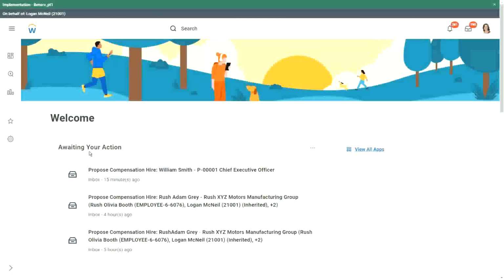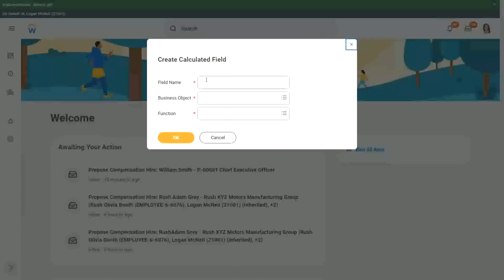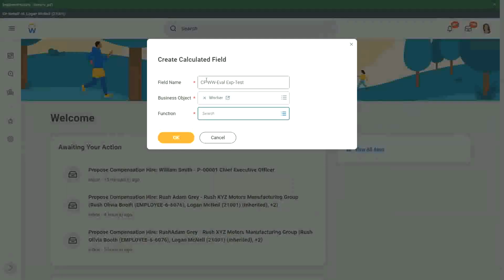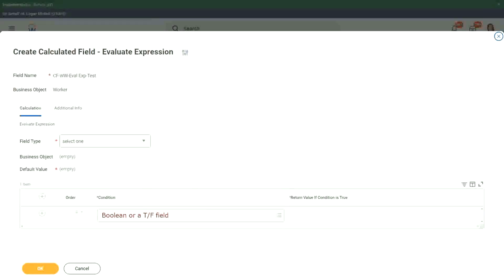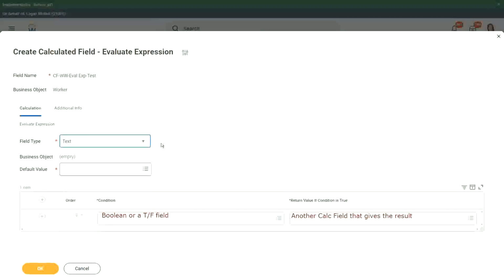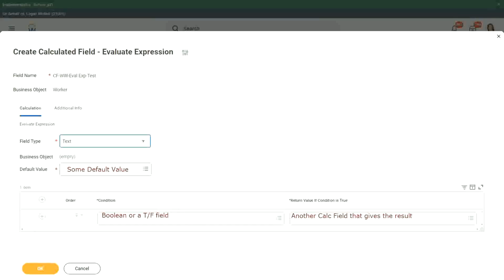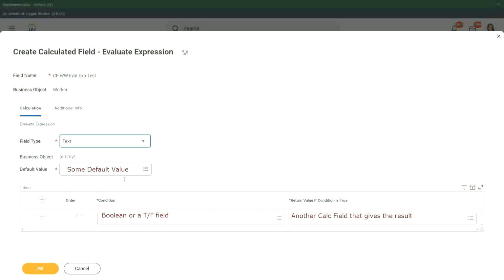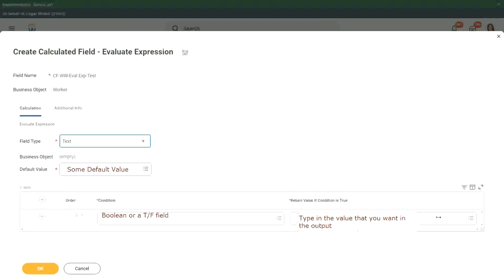Expression Fields Evaluate Expression In Workday HCM